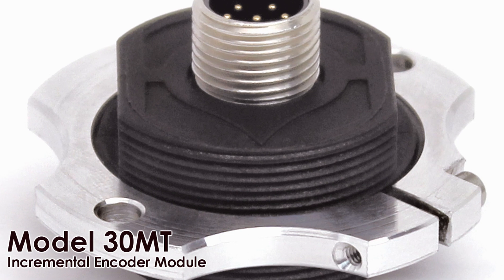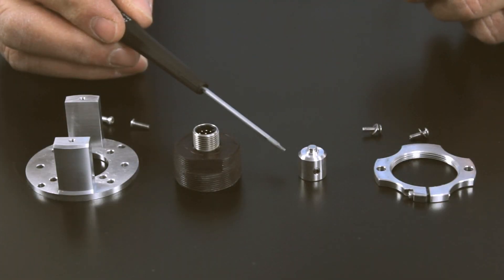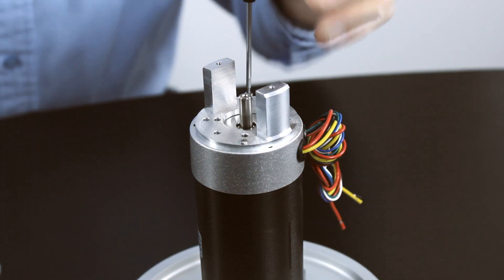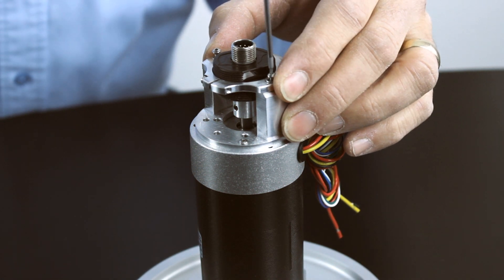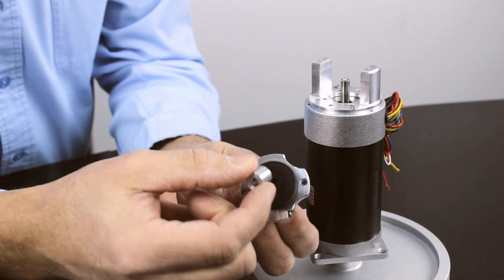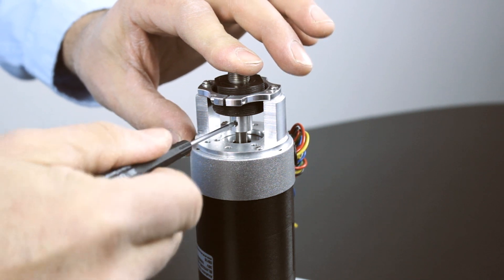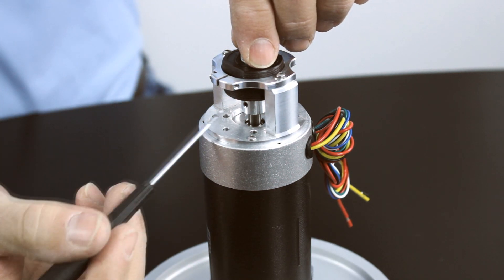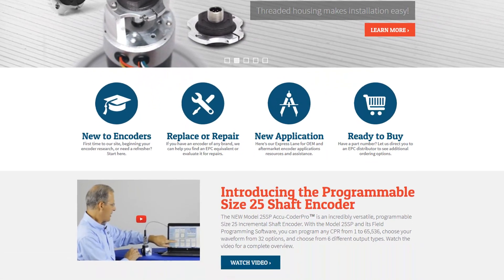Model 30MT Accu-Coder® Installation Instructions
Learn how to easily install the Model 30MT Accu-Coder® encoder module on a servo motor using the self centering alignment feature.